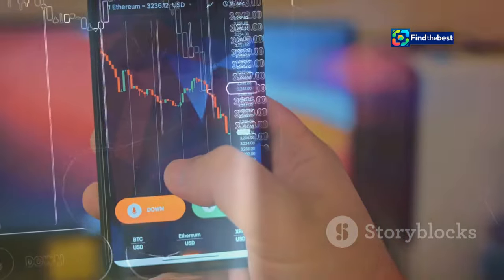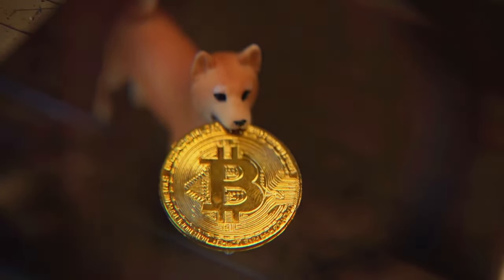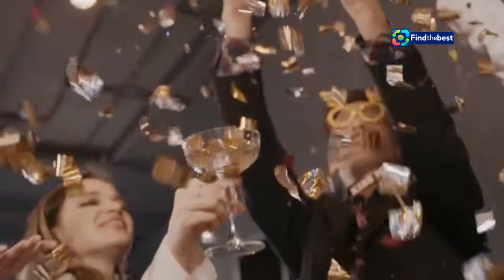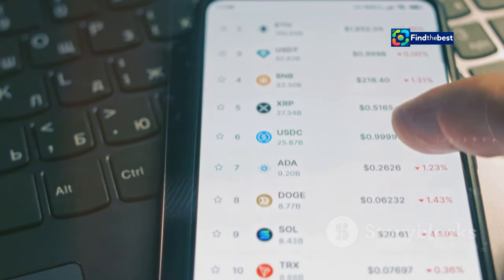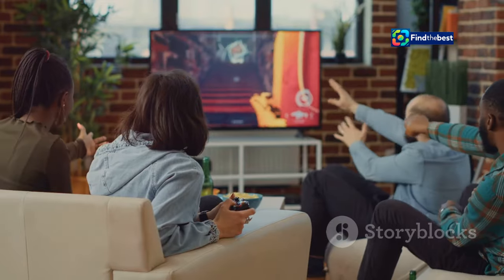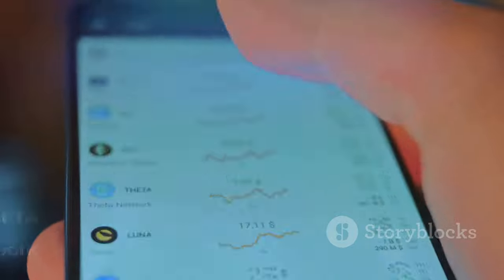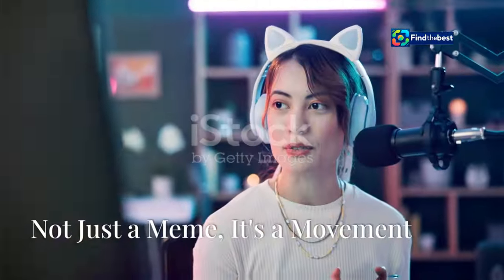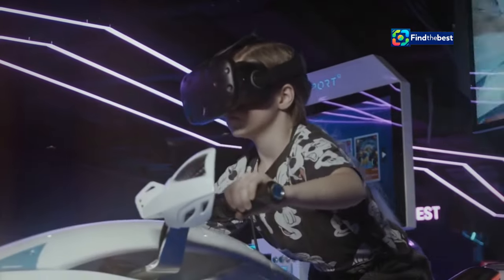Bitget Partners with Cats (CATS) for Gas-free Airdrop!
OUTLINE:
00:00:00 Your Crypto Playground
00:02:23 Free Money, Like, Literally
00:04:44 Stake, Earn, Repeat
00:05:17 CATS and the TON Ecosystem
00:05:47 40 Million Holders Can't Be Wrong
00:06:18 We Got 'Em All
00:08:16 Get Your Paws on CATS
00:08:45 More CATS for Everyone!
00:09:12 Not Just a Meme, It's a Movement
00:09:44 The Future is Feline
00:10:10 Bitget and CATS Show You How

🌟 Hello, Crypto Enthusiasts! 🌟

In today's video, we’re diving deep into the exciting partnership between **Bitget** and the trending **Cats (CATS)** meme coin! 🐱💰

🌍 Bitget, the top cryptocurrency exchange, announces **gas-free airdrop claims** for CATS tokens! 🎊
💸 Users can claim their tokens on **Telegram** without any gas fees, and they will be credited directly to your Bitget account! 🙌✨

- **Launchpool Listing:** Starting October 30, 2024, with a massive distribution of **19.5 billion CATS tokens**!
- A unique opportunity for early adopters to engage with the **Cats platform** and enjoy substantial rewards! 🎁
- CATS is currently trading at **0.00043 USDT** in Bitget’s Pre-market! 📈

🐾 Join the millions of loyal Telegram users who are already part of this fun and innovative community! CATS is not just a meme coin; it’s a movement! 🌈

📱 Join our Telegram: [YourTelegramLink]
🔗 Connect on LinkedIn: [YourLinkedInLink]
🎮 Explore Bitget Wallet: [YourWalletLink]

💡 **Risk Warning:** Remember, digital asset prices can fluctuate! Only invest what you can afford to lose! ⚠️

✨ **Let’s unlock the future of crypto together!** ✨